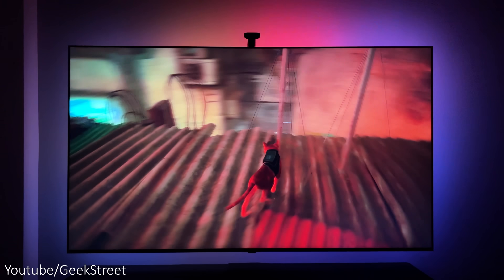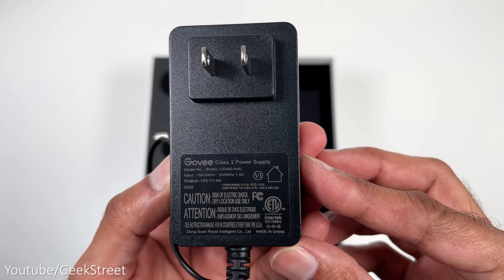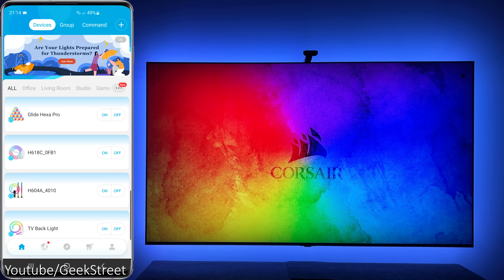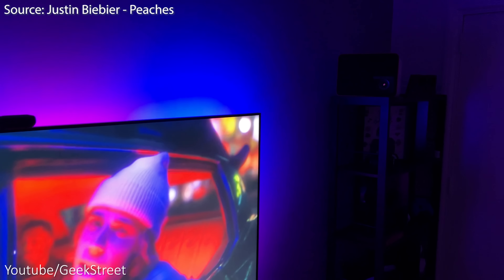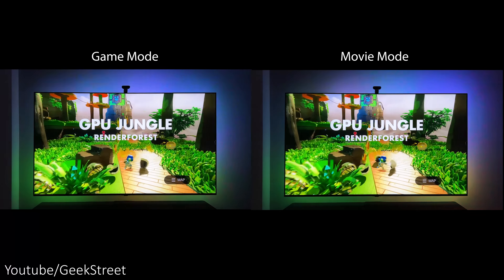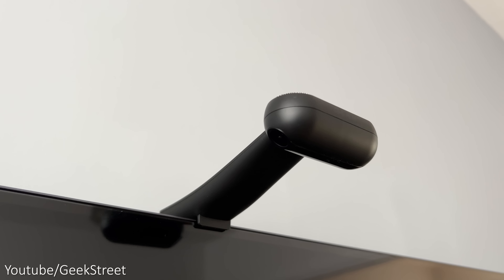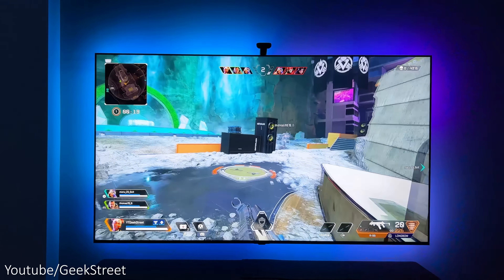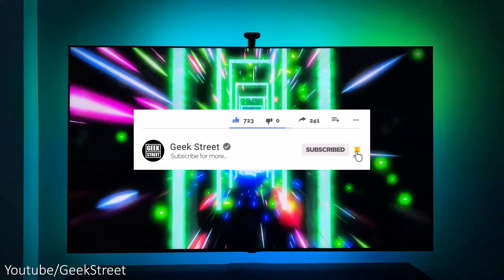NEW Govee Envisual T2 TV Backlight Immersion Kit with Dual Lens Camera | BEST TV LED STRIP KIT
Govee's newest backlight with Envisual technology which provides more accurate colour translation to the tv led backlights and with their new dual lens camera.

The 55-65 inch will launch first. 75-85 inch will launch in US early October. DE's launch date is TBD

Content TIMESTAMP
00:00 Intro
01:36 Unboxing
02:34 LED installation
03:24 Connecting the controller box
03:50 Adding to the Govee App
04:22 Govee App Functions
04:51 Game and Movie Mode Demo and settings
08:33 T1 and T2 camera comparison
09:57 Comparison with Philips Hue and Lytmi
10:25 Govee Sync Centre demo
10:39 My overall thoughts